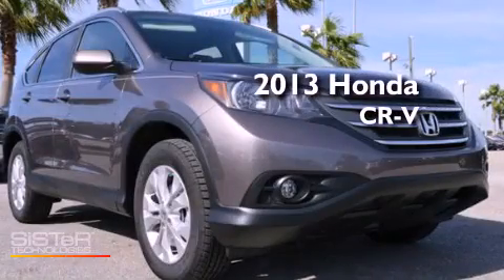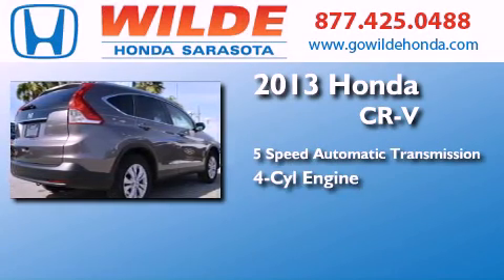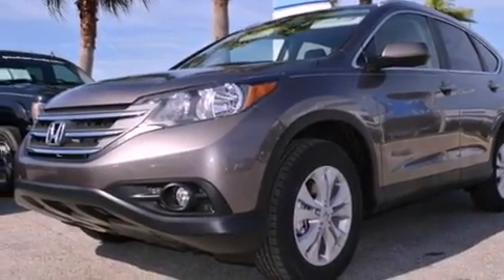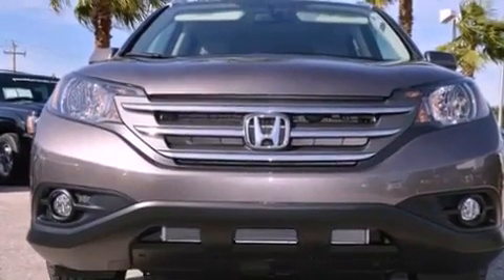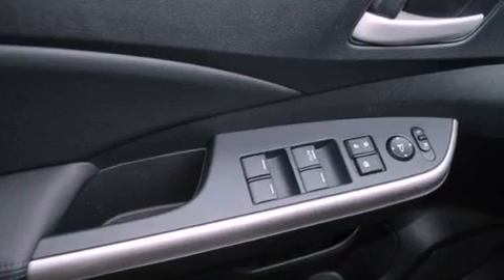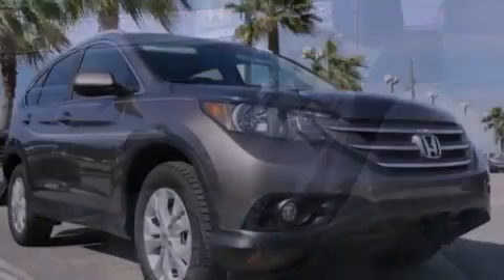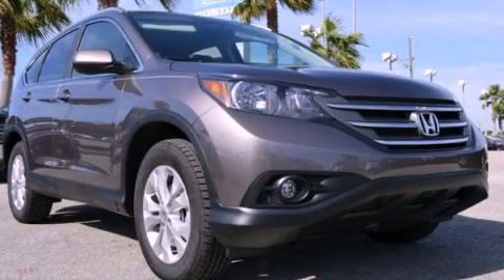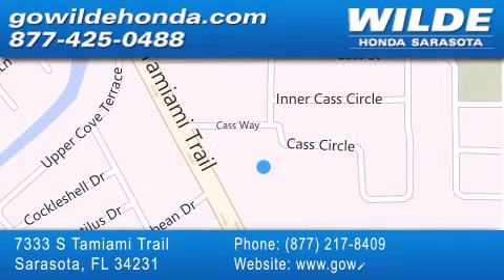2013 Honda CR-V Sarasota FL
Year : 2013
 Make : Honda
 Model : CR-V
 Engine : 4 Cylinder Engine
 Trans . : automatic

 Miles : 16
 Interior : Black
 Stock : 13637

 7333 S. Tamiami Trail